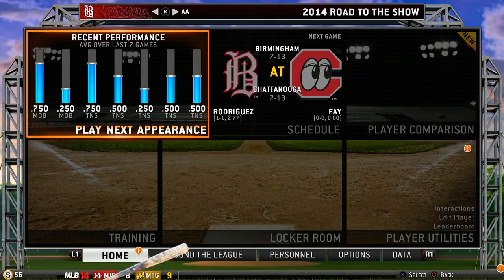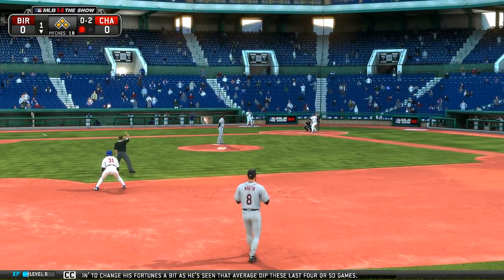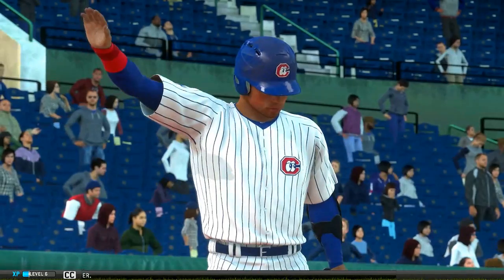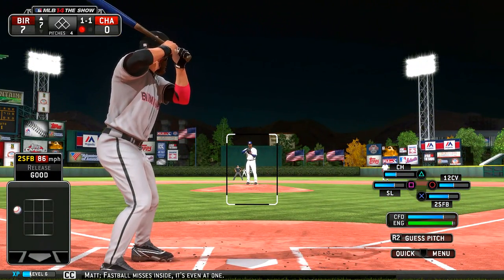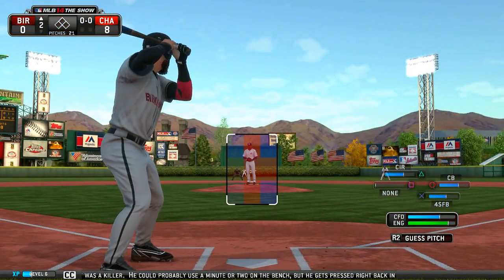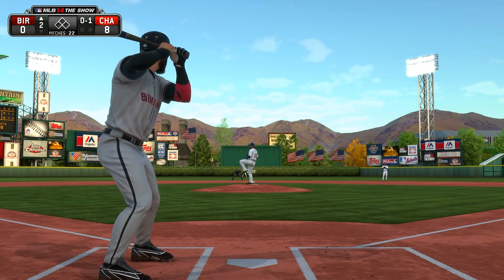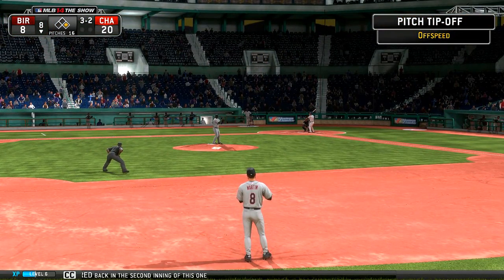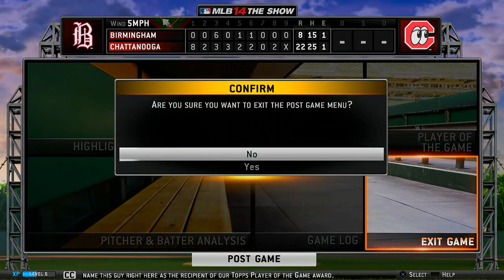MLB 14 Road to the Show - Part 13 (Playstation 4 Let's Play / Gameplay)